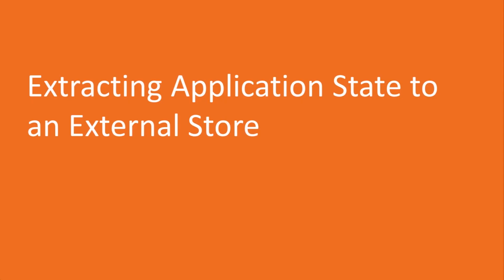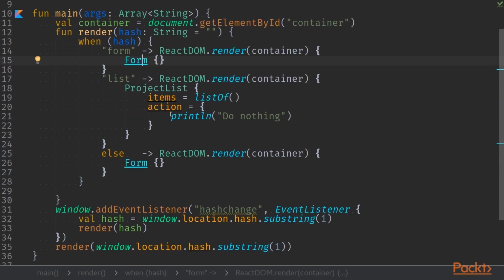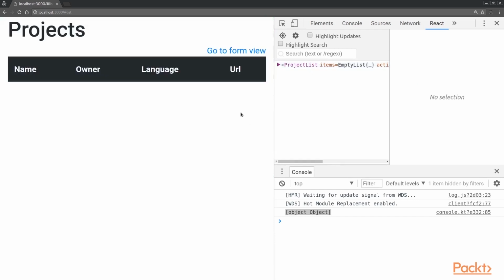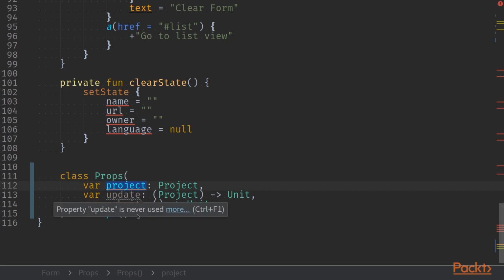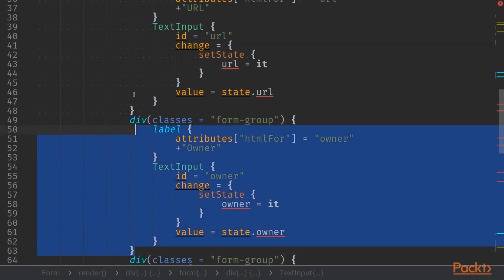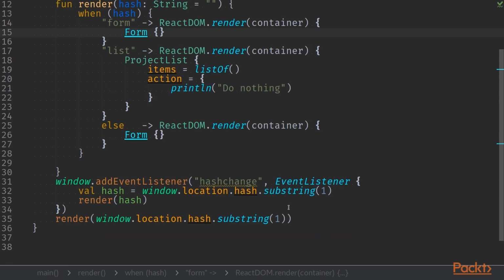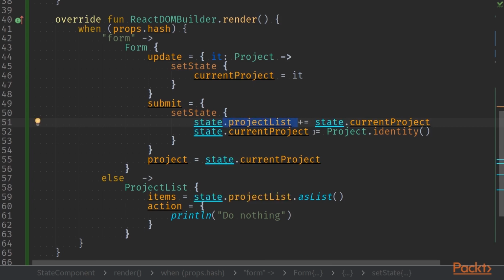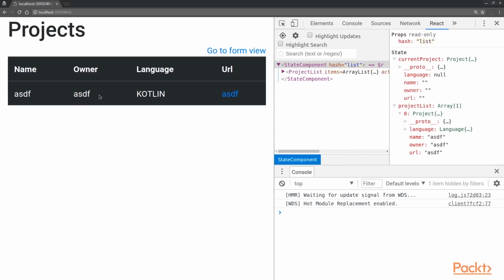Full Stack Kotlin Development : Extracting Application State to an External Store | packtpub.com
Understanding React state management and how to handle frontend application state in React world.
• Identify entry point and shape of application data
• Determine the container React components that manage state
• Create a model to contain application state and extract state and inject it into our components